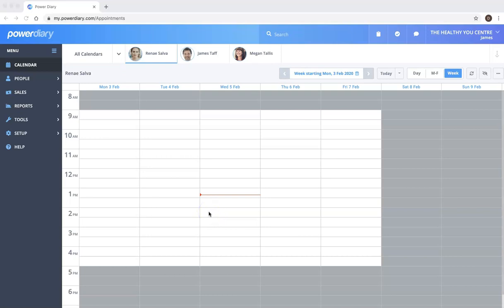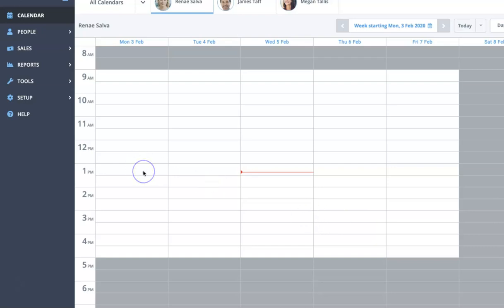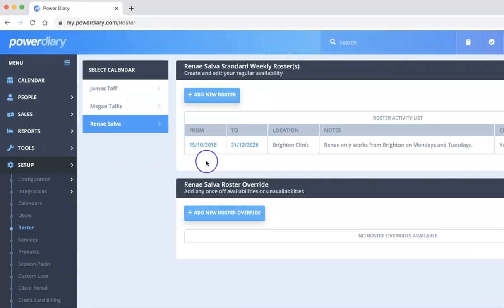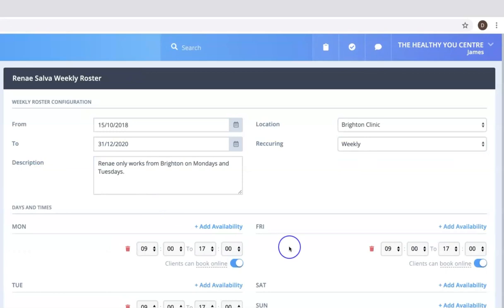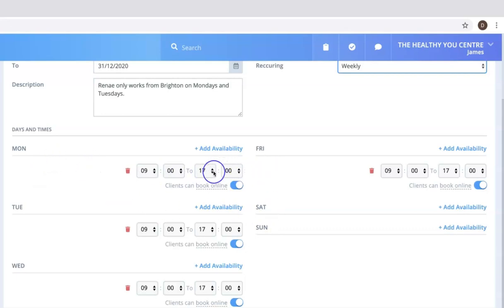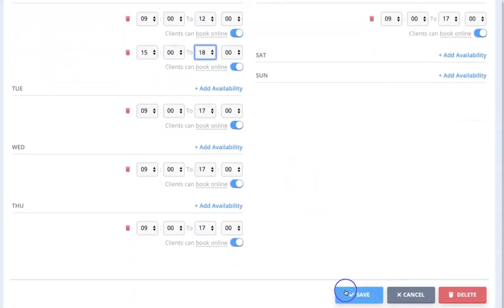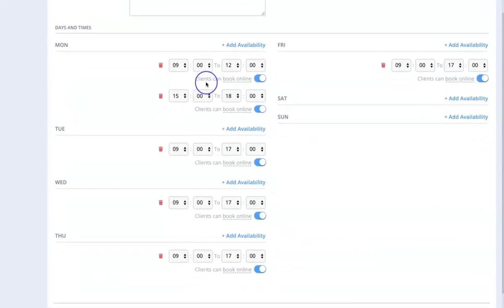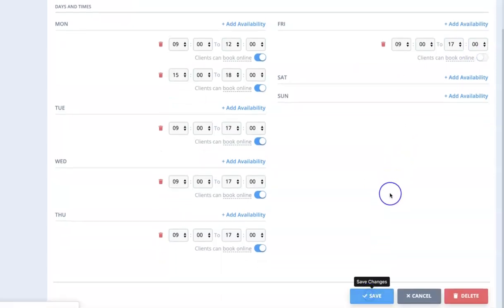Set up Rosters / Practitioner Availability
In this video, Damien shows you everything about rosters  -  how to set them up, how to configure them, and how to use them, including the roster controls, and the availability of the clinician.

Note: The SETUP menu has been renamed to SETTINGS; the Rosters menu has been renamed to Availability; the Calendars menu has been renamed to Practitioners.

Chapters:
0:00 Intro
0:17 Setting up rosters
2:40 Available times for online bookings
3:22 Adding new locations to the roster
4:36 Override control